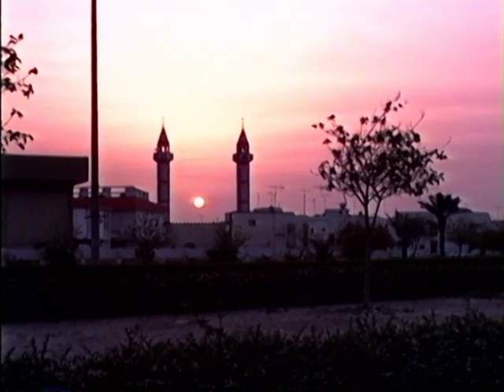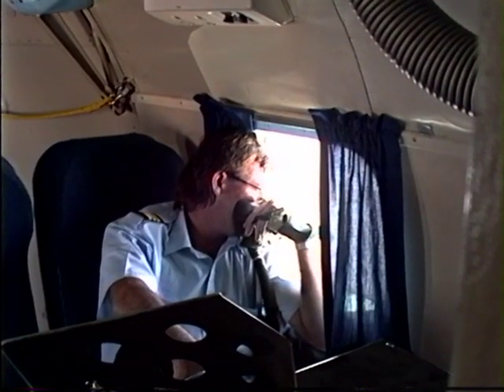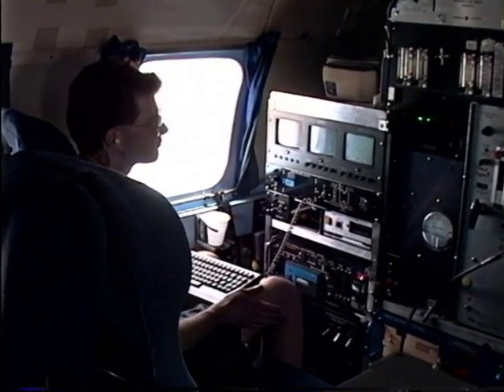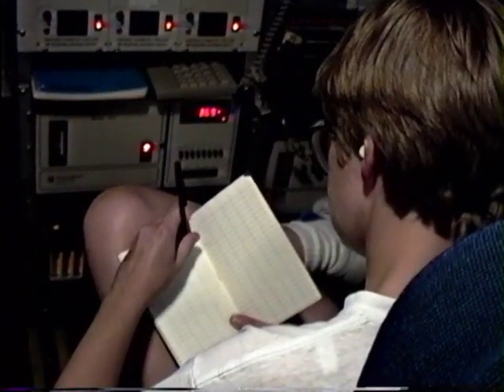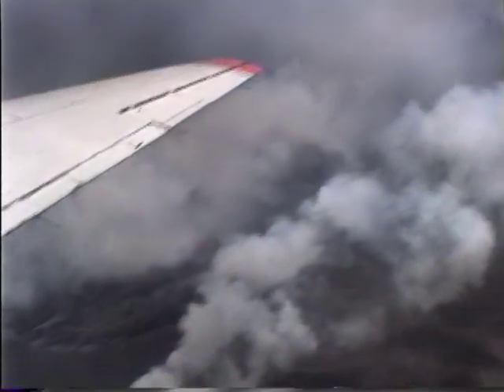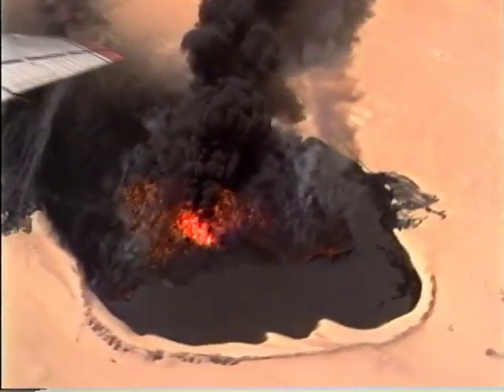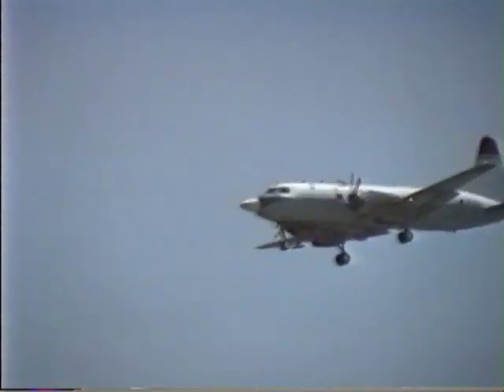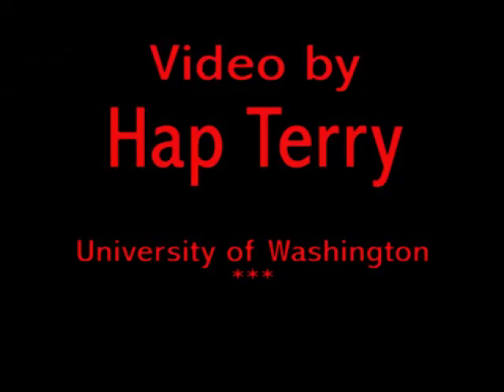Kuwait Oil Fires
Video of University of Washington airborne research team studying smoke from the 1991 Kuwait oil well fires.

Includes dramatic shots of flaming oil lakes shot a low altitude.